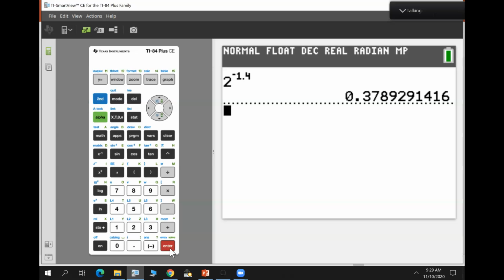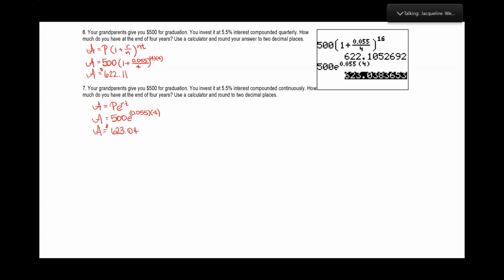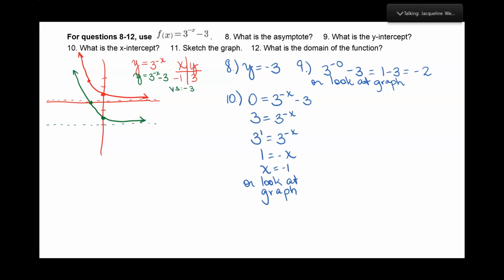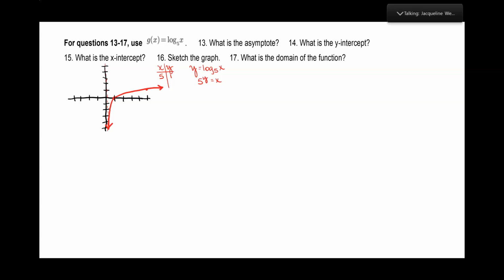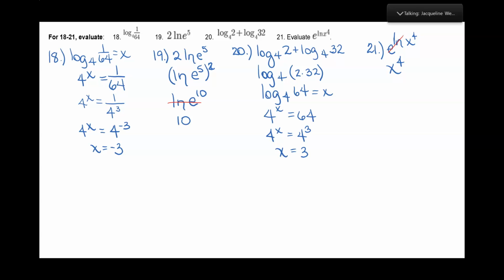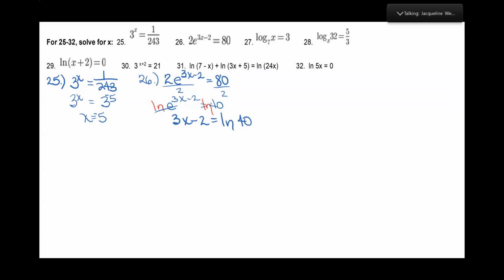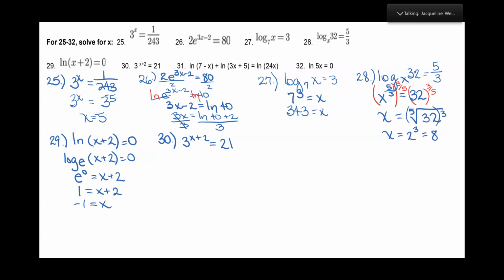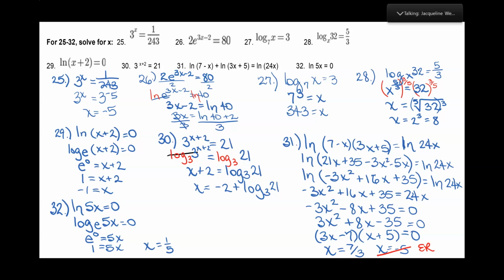Explanation of worked out solutions for Sample Test Ch 6